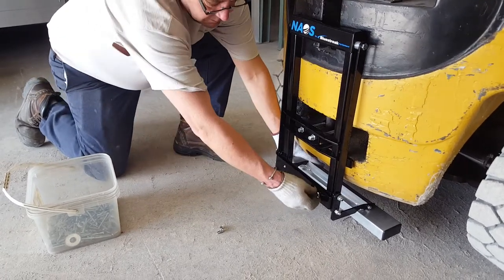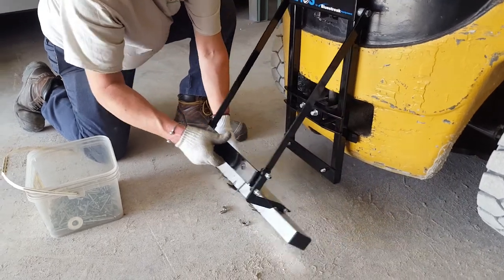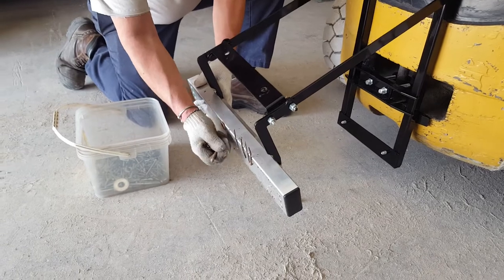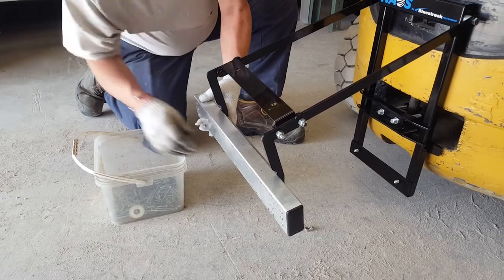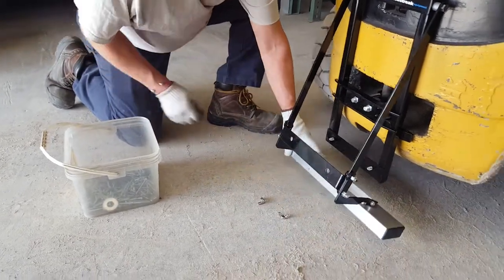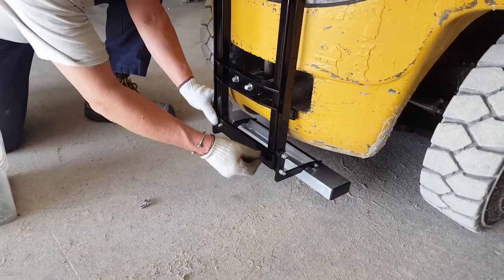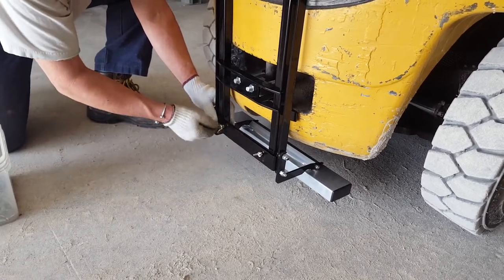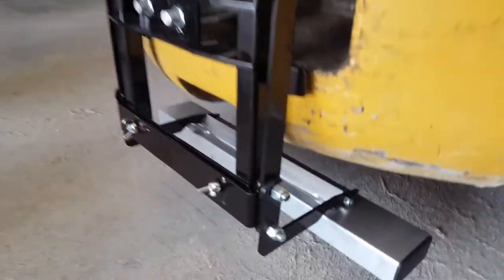NAOS forklift magnet clean off demonstration video